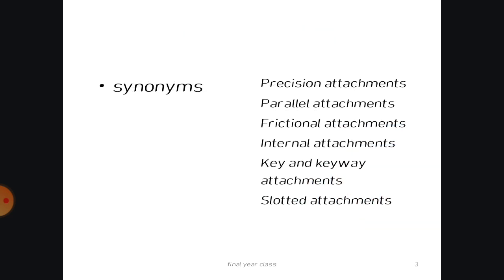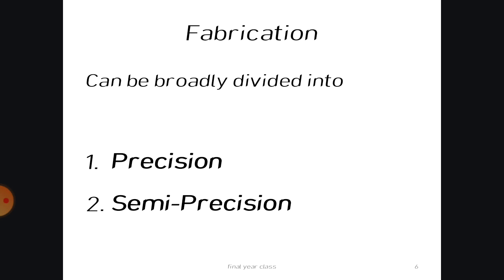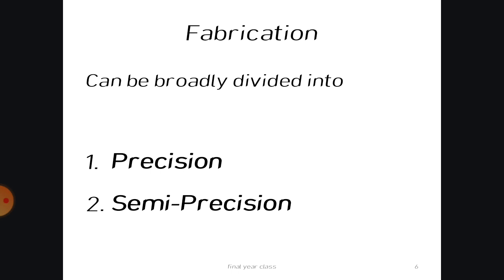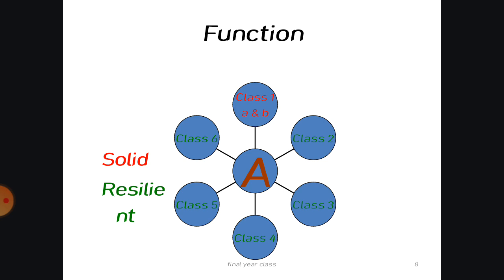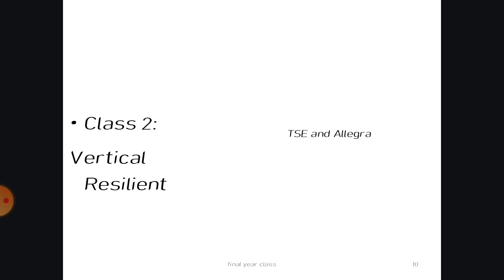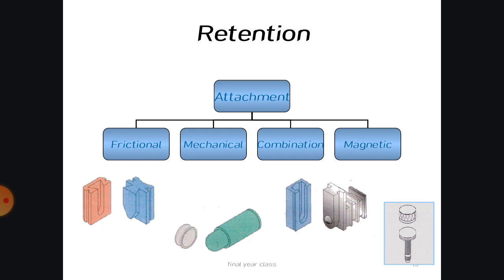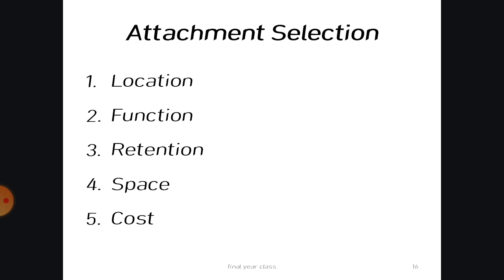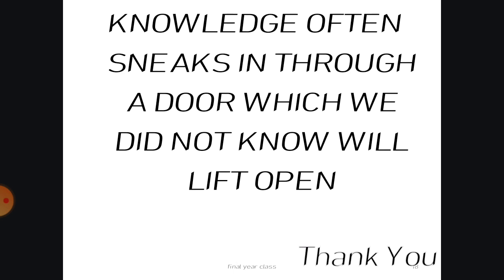Attachment retained denture